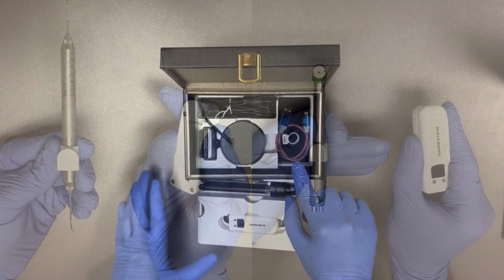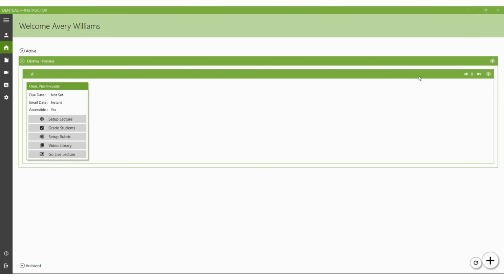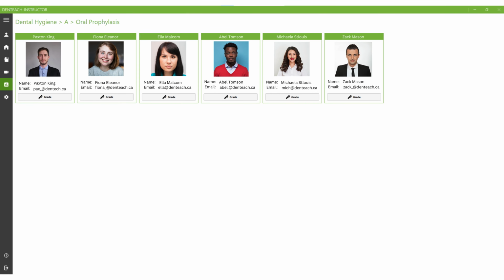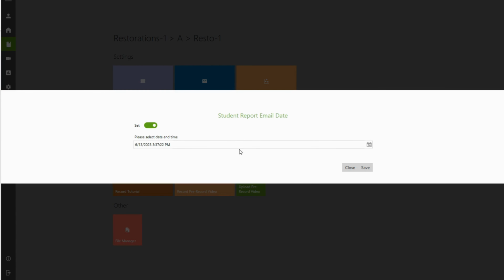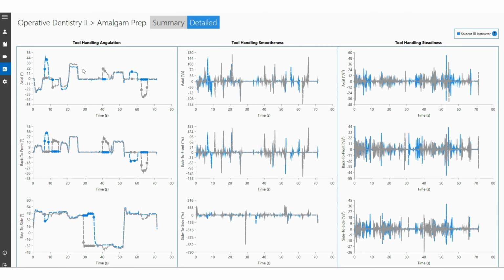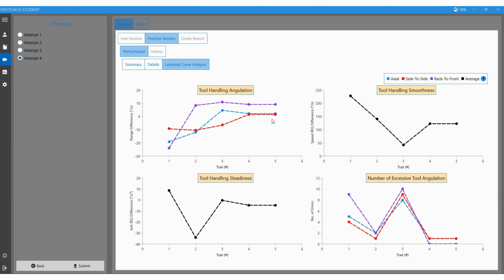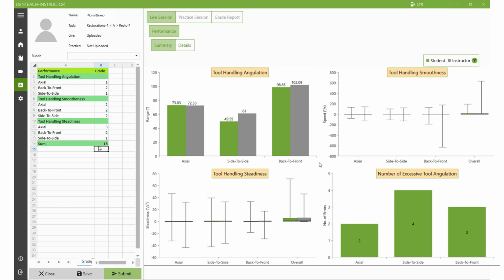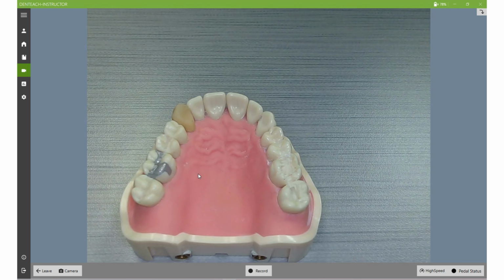DenTeach Basic Edition (RDH): The Ultimate Personalized Platform for Dental Hygiene Students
Discover the DenTeach Basic Edition Package (RDH) - the ultimate personalized platform designed to help dental hygiene students perfect their skills and techniques. With a digital sensor and L-E-D-lighted webcam adaptable to any dental handpiece, you'll have a powerful tool for hands-on practice. Access our DT Performer software 24/7 and take a diverse range of courses to expand your knowledge and skills. Enjoy individual practice time, follow up with instructors, and manage your grades. With this, Instructors can track student's progress and upload lecture notes, tutorial videos, and other materials to ensure you're meeting your educational goals. Perfect for Dental Hygiene Students and Dental Professionals Transform your dental learning with the DenTeach Basic Edition Package (RDH). Join today and take your skills to the next level!